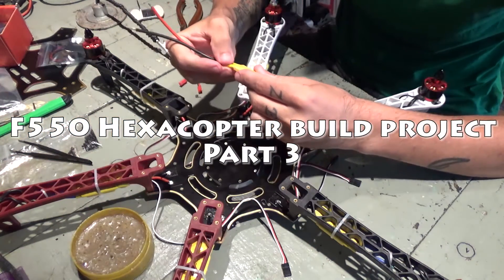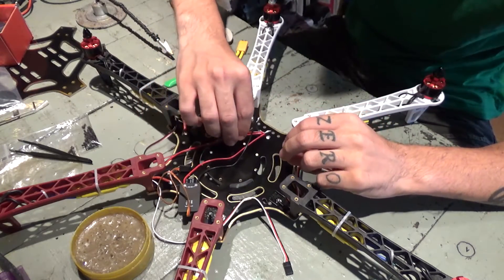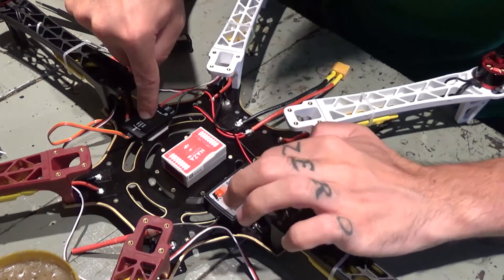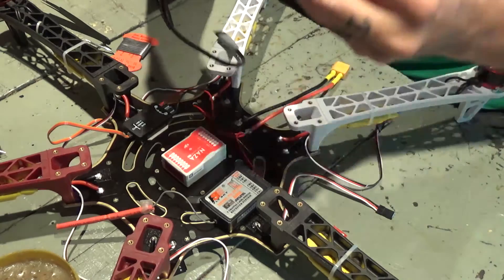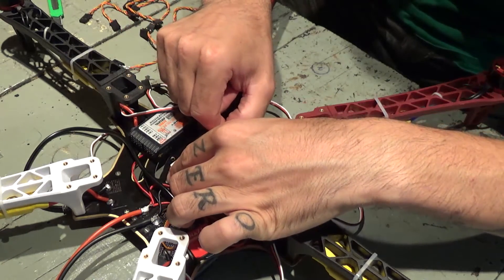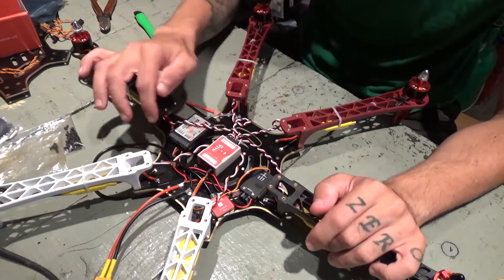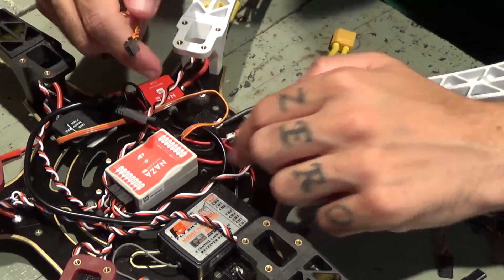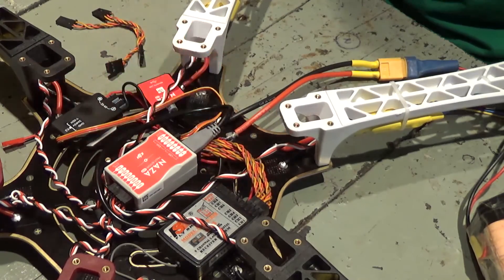F550 Hexacopter build project part3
Components installation inside the frame, naza placement, receiver, PWM, wire connections...etc